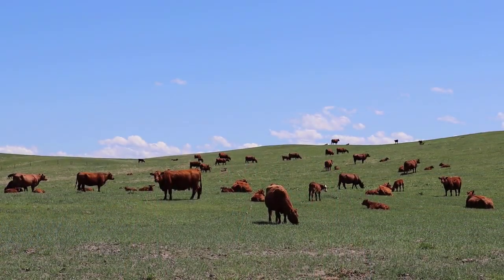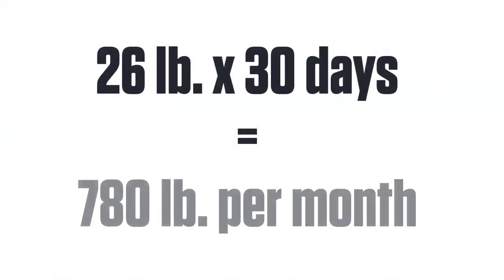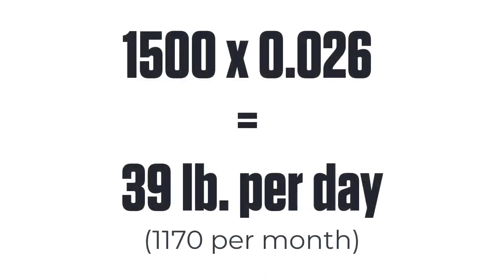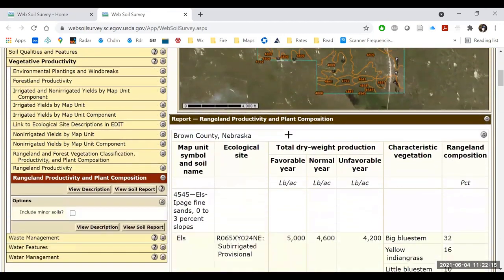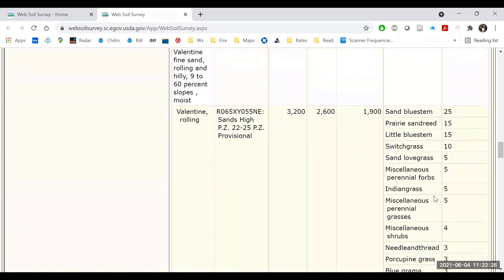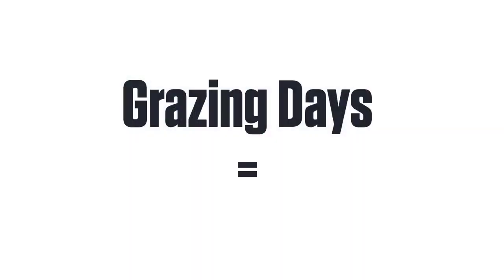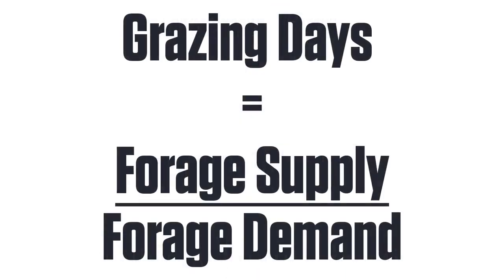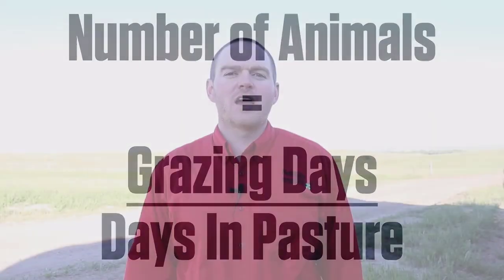How Many Cows Can I Graze and How Long Can I Graze? How to Calculate Stocking Rate for Cattle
How Many Can I Graze? How Long Can I Graze? How Can I Calculate Stocking Rate? To answer these questions, Jack Arterburn, Nebraska Extension Beef Systems Educator, walks through the simple process of calculating grazing days using estimates of forage demand based on animal weight and estimates of forage supply found on the internet. This method applies to all grazers (cows, calves, cow/calf pairs, steers, heifers, replacement heifers, yearlings, sheep, goats, horses) because it is based on consumption which is estimated using animal weight.

Grazing Days = Forage Supply - estimated forage production from the Web Soil Survey multiplied by 25% (0.25) utilization / Forage Demand - animal weight multiplied by 2.6% (0.026)

Days in Pasture = Grazing Days / Number of Animals

Number of Animals = Grazing Days / Days in Pasture

beef.unl.edu
@UNLBeef on X (Twitter)
@UNLBeef on Instagram
@UNLBeefExtension on Facebook
@UNLBeef on LinkedIn

Creators: Nebraska Extension Beef Systems Educators – Jack Arterburn, Ben Beckman, and Brad Schick

Jack Arterburn
Nebraska Extension – Northern Panhandle

Ben Beckman
Nebraska Extension – Northeast